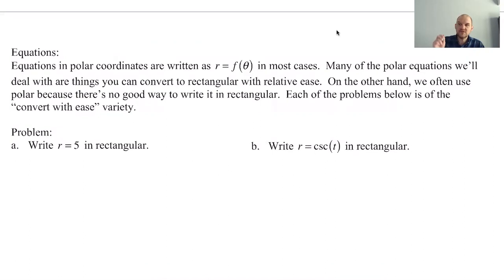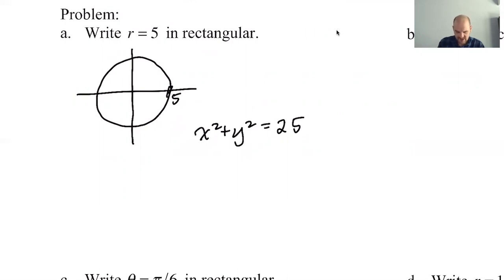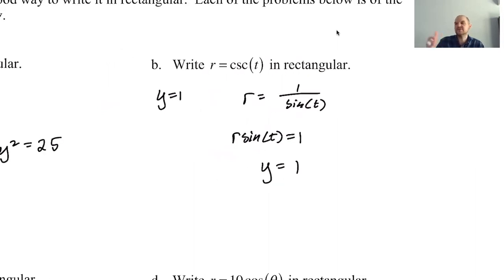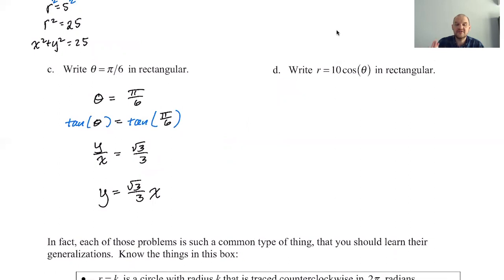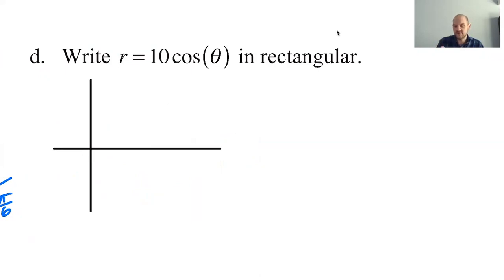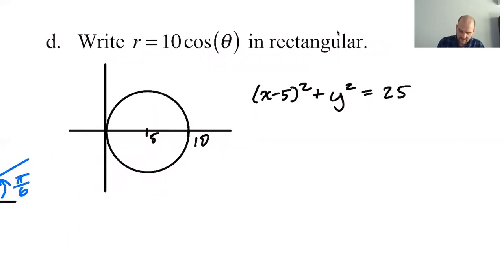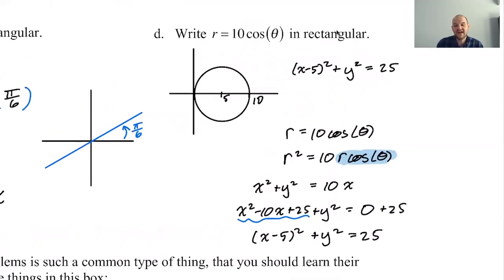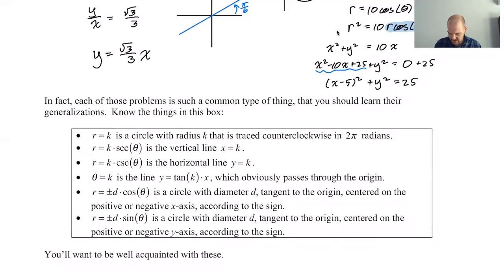Intro to Polar Review, pg 2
Topics: converting equations from polar to rectangular; r = constant; r = csc(t); theta = constant; circle centered on axis, tangent to origin; all the curves you should just recognize and convert by recognition (from memory)